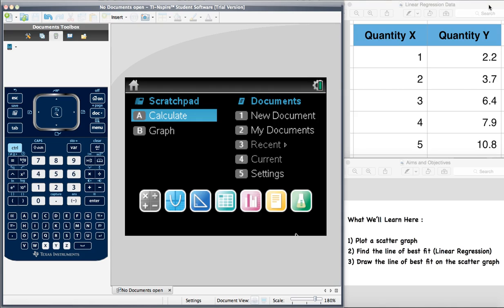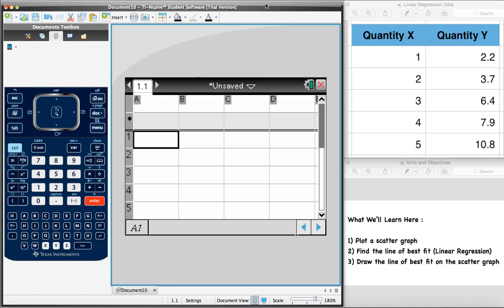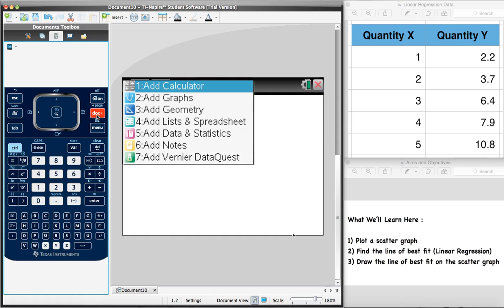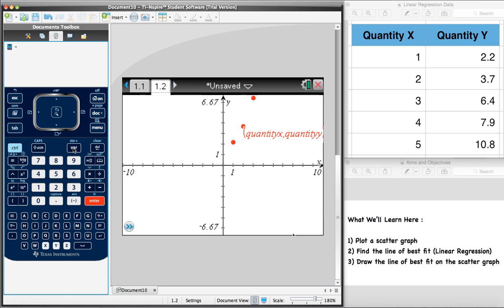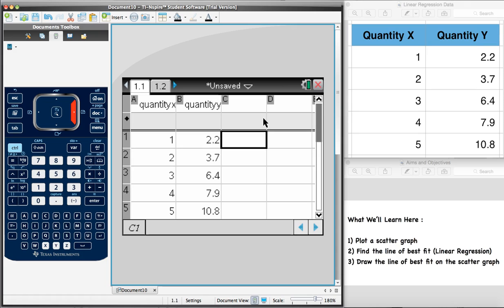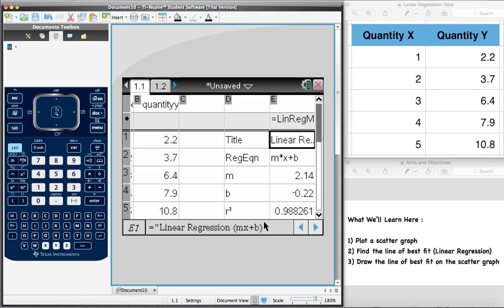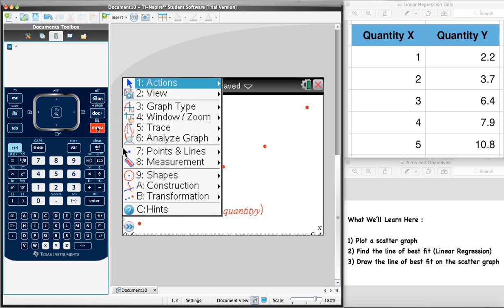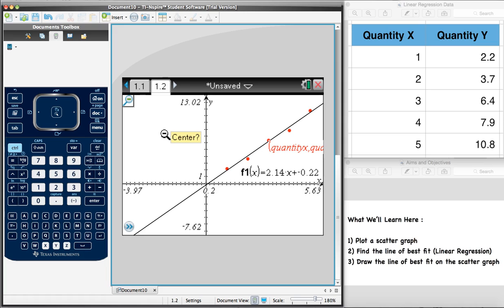Linear Regression TI NSpire CX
Learn how to enter data into a spreadsheet, how to create a scatter plot, how to find the line of best fit, and how to draw the line of best fit with the TI NSpire CX.